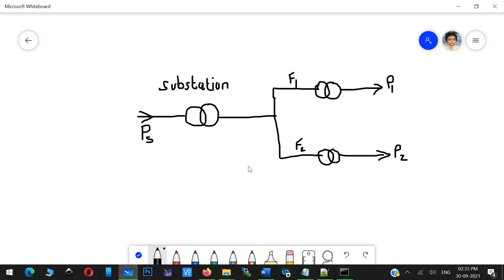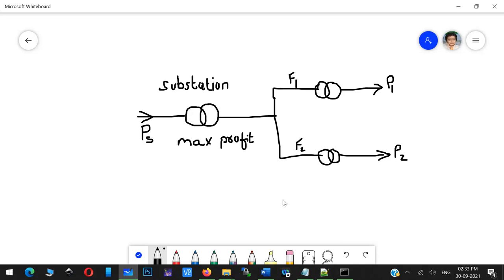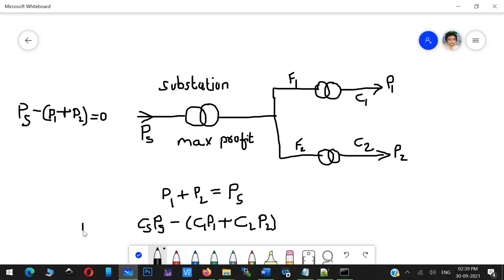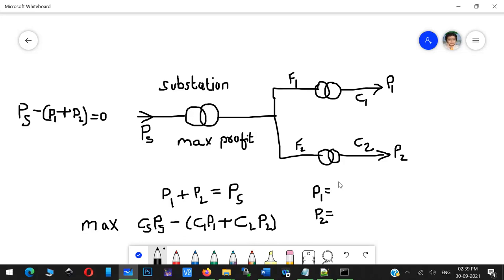Linear Programming (Optimization) using Python Scipy and Matlab Linprog Library -Substation Problem